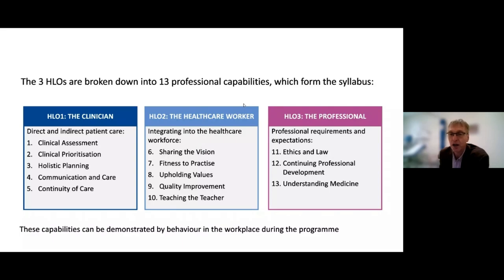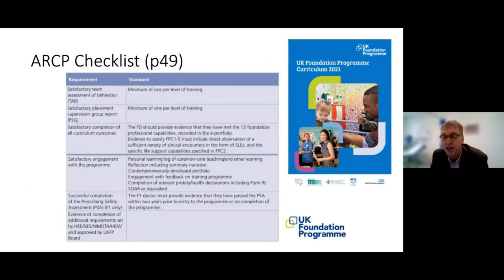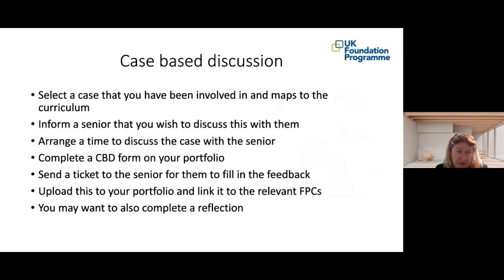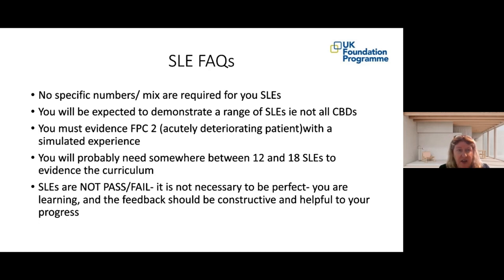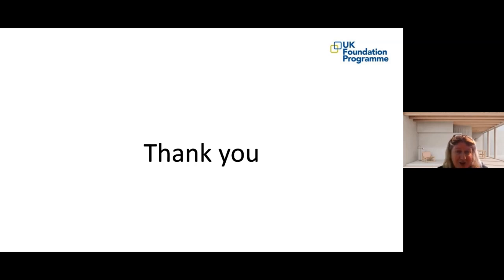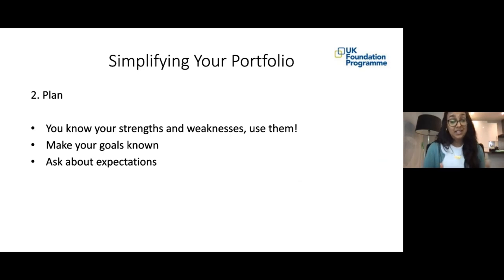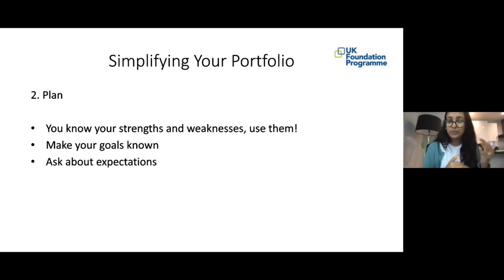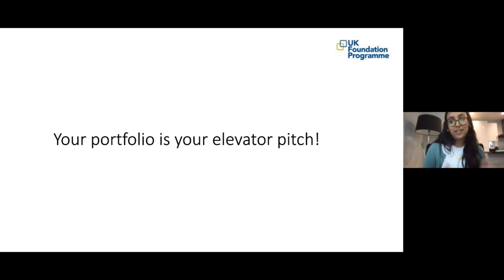UKFP 2023 Education and Support Webinar: Understanding your e-portfolio and SLEs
This is a recording of the Foundation Programme Education and Support webinar held on 27 September 2023. This was an information and best practice sharing session. The presenters explain the purpose of the foundation e-portfolio and supervised learning events (SLEs) and discuss how foundation doctors can make the best use of these tools.